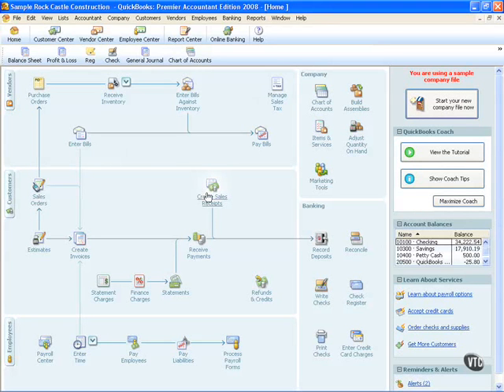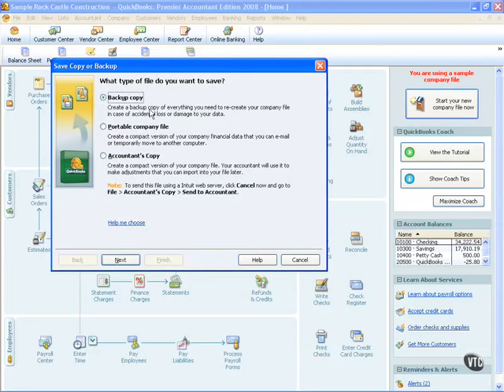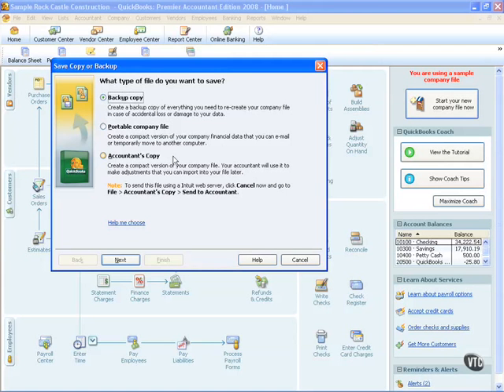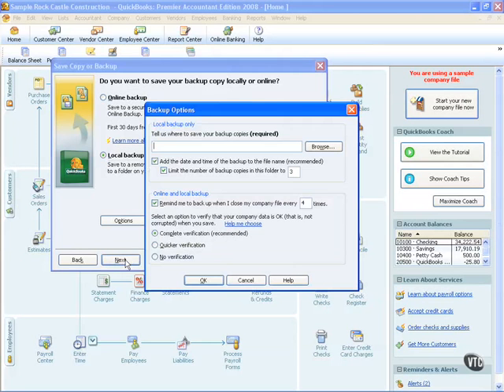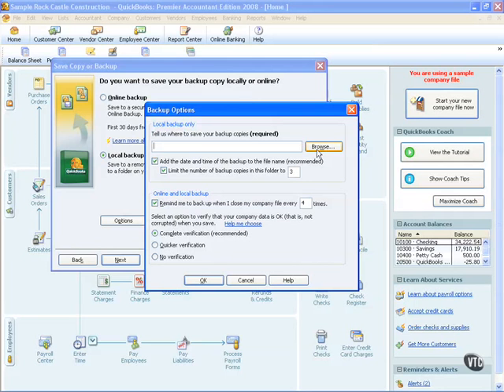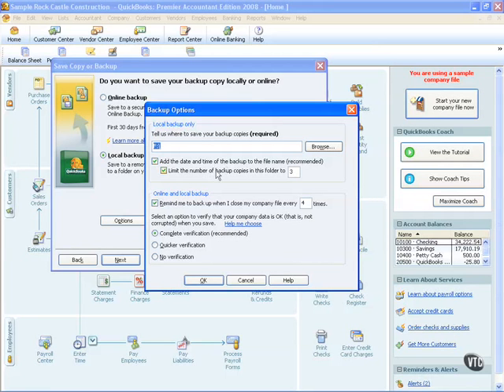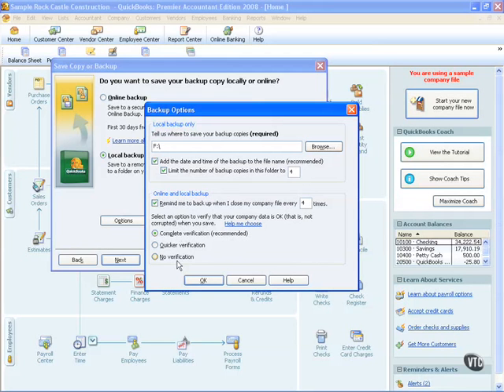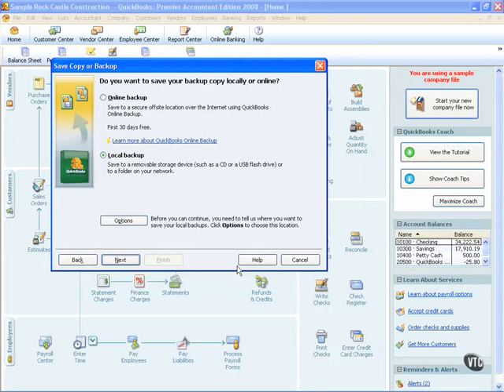25 01 Backups vs Portable Files